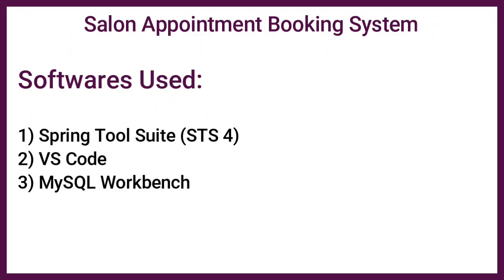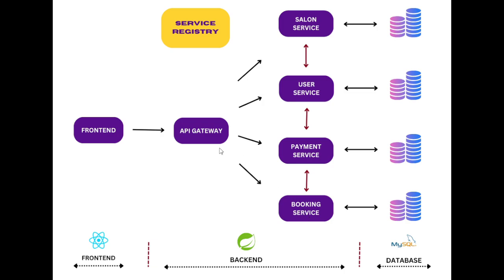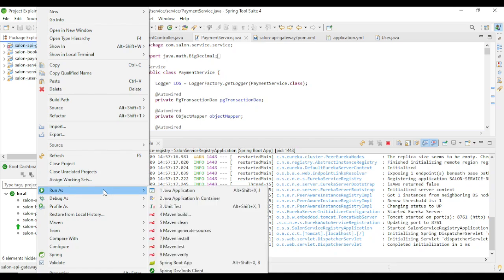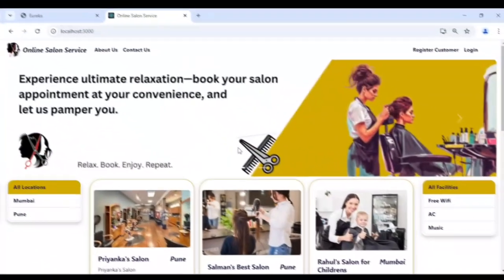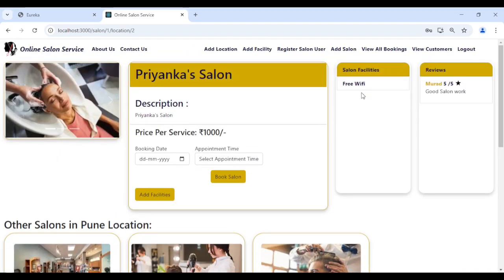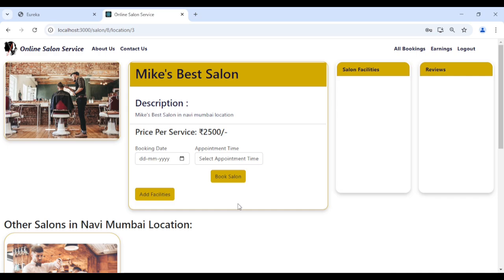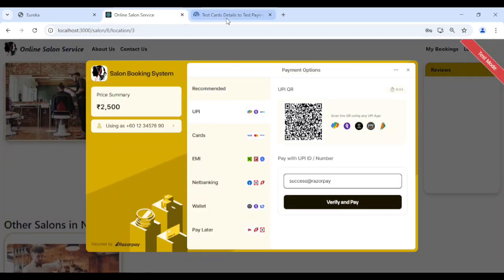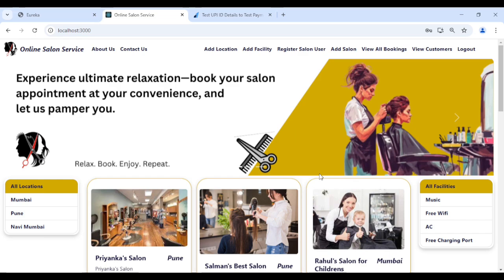Salon Appointment Booking System Project in Spring Boot Microservice, React JS | Razorpay Integrated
Welcome to our Salon Management System project built using Spring Boot Microservices, React.js, and MySQL with Razorpay Payment Gateway Implementation!

In this video, we’ll walk you through the key features and functionalities of this powerful platform designed to streamline salon operations, appointment bookings, and payments.

Salon Management System provides a complete solution for salon owners, managers, and customers.

The platform is divided into three main modules:

Admin Module: Manage salon locations, add salon managers, and oversee salon operations.

Salon Module: Allow salon managers to manage customer bookings, confirm appointments, and receive payments directly into their wallets.

Customer Module: Search for salons by location, book appointments, pay securely using Razorpay, and leave reviews for the services.

Key Features:

Razorpay Integration: Secure payment gateway for seamless transactions.

Appointment Booking: Easy salon appointment booking with real-time availability.

Salon Search by Location: Find salons near you based on location and available services.

Customer Reviews: Rate and review salons after your appointment to help others make informed choices.

This project integrates Spring Boot Microservices for backend services, React.js for a dynamic frontend, and MySQL for database management, ensuring a fast, reliable, and scalable system.

If you're looking to build or improve a salon management system, this project is a great starting point.